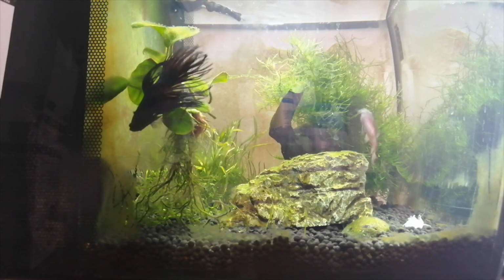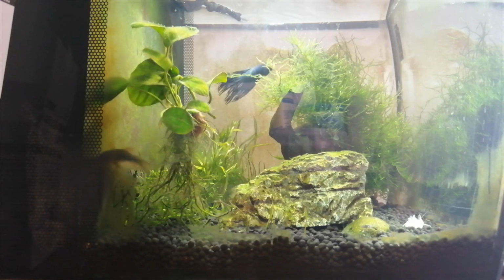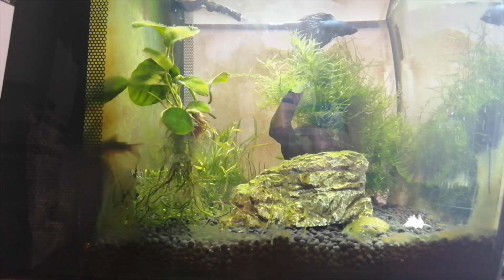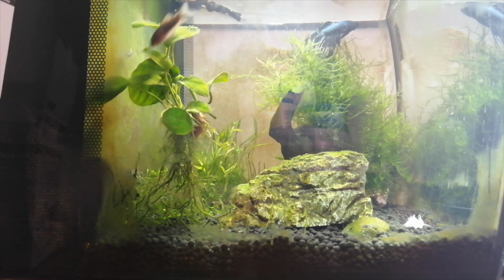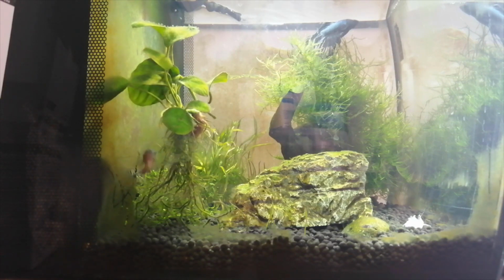Constipation In Bettas (Causes, Treatment, Symptoms & Prevention)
If your betta has constipation then you're going to need to watch this video. You'll learn how to prevent constipation, what causes it, and most importantly how to treat it!

So keep watching to find out!

Equipment

Fluval Flex 9 Gallon Aquarium
Fluval M 50-Watt Submersible Heater
Fluval Plant and Shrimp Stratum
API Master Test Kit

0:27 - What Is Constipation?
0:40 - What Causes Constipation In Bettas?
3:52 - What Are The Symptoms Of Constipation In Betta Fish?
6:16 - How Do You Treat Constipation In Bettas?
8:32 - How Do You Prevent Constipation In Bettas?
10:03 - Can Betta Fish Die From Constipation?
10:37 - Recap